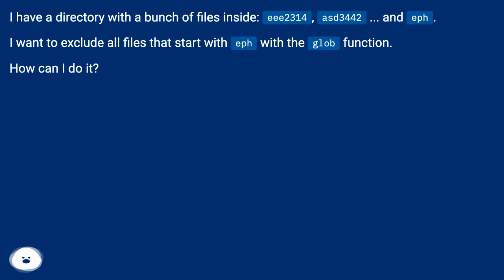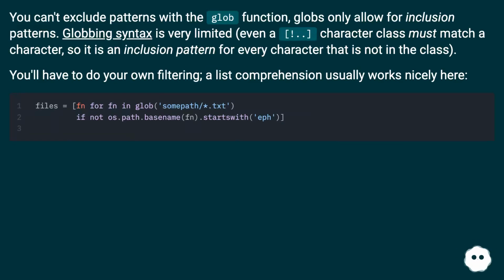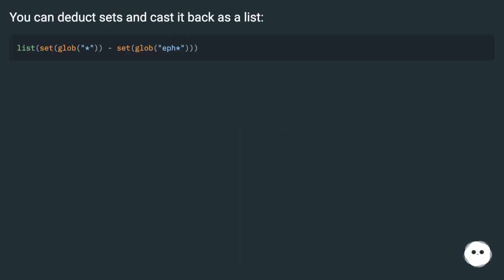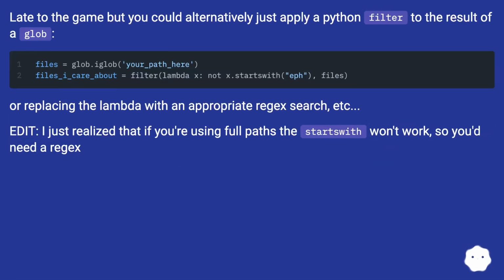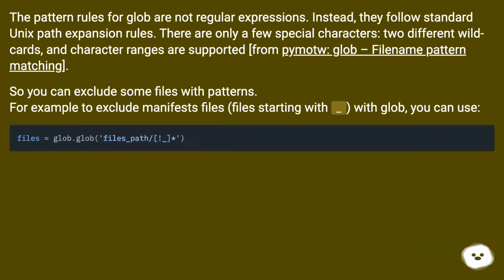glob exclude pattern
Chapters
00:00 Glob Exclude Pattern
00:19 Answer 1 Score 62
00:45 Answer 2 Score 116
00:56 Answer 3 Score 13
01:23 Accepted Answer Score 306
01:54 Thank you